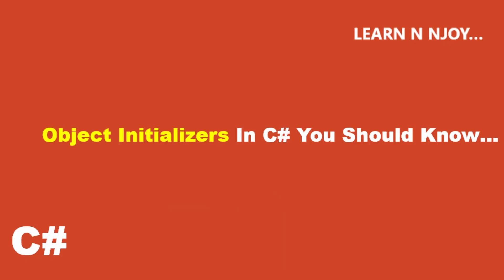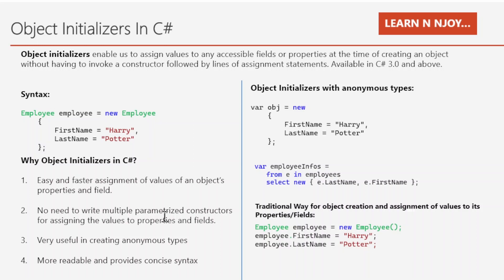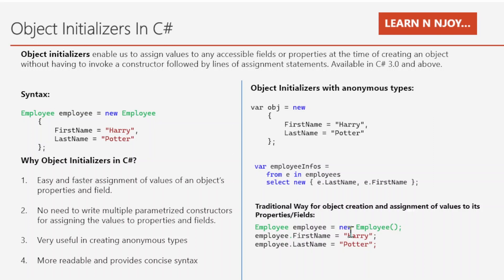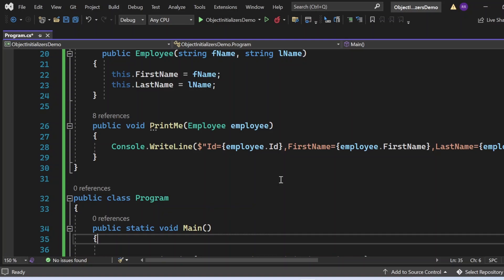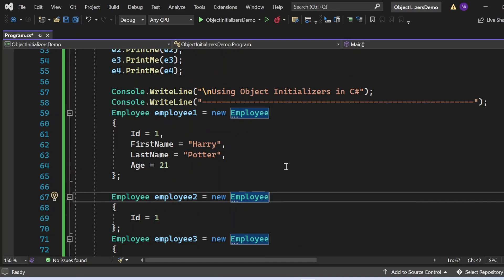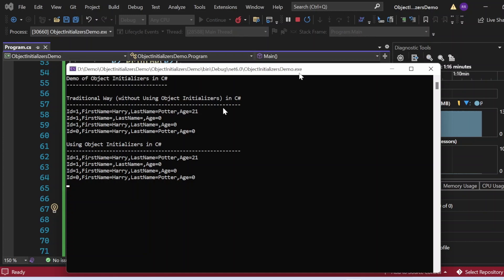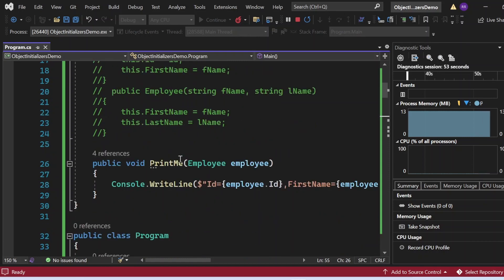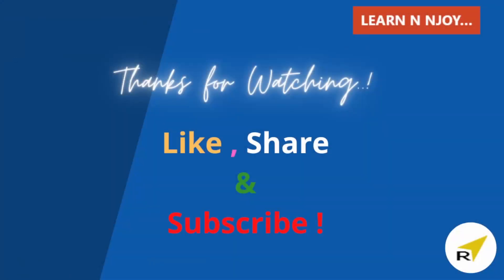Object Initializers In C# You Should Know… | Learn N Njoy...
Want to Learn about Object Initializers In C#? Today I am sharing exactly what  C# Object Initializers are and how and when to use them in a program.

- What are Object Initializers in C# with an example
- Object Initializers with Anonymous type
- Object Initializers in LINQ  Query expressions

3 Main Serialization Technologies In C# .NET (Part #1)| Data Contract Serialization
Awesome improvement in string literals in C#11 - Raw string Literals:
6 Special Operators in C# you should know ( ?

Object Initializer In C#, C# Object Initializers, How to use C# Object Initializers, How to initialize objects by using an object initializer in C#,
What is object initializer?,C# Object Initialization and Constructor,C# Object Initializer Syntax,Object Initializers with anonymous types, use of Object Initializers, c#, c# for beginners, c# basics, learn c#